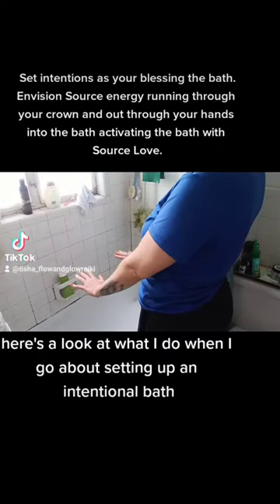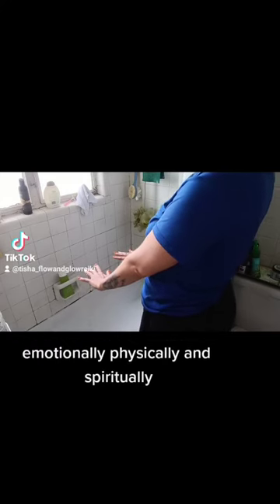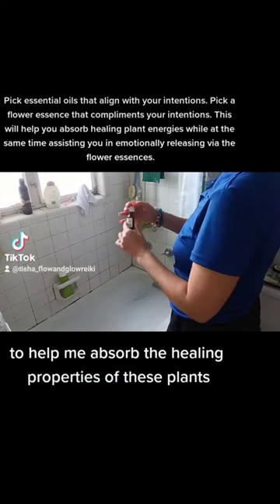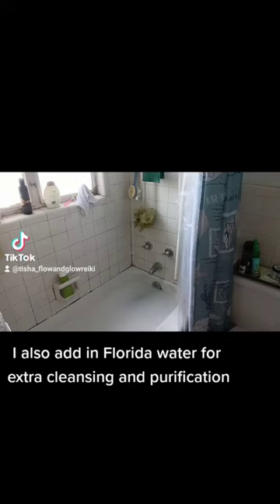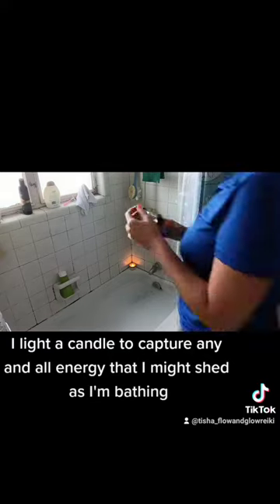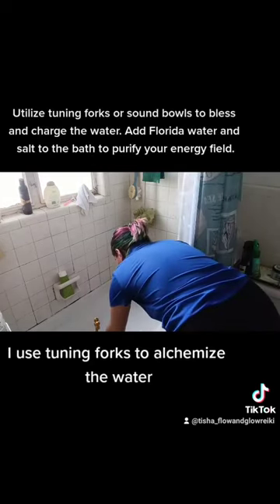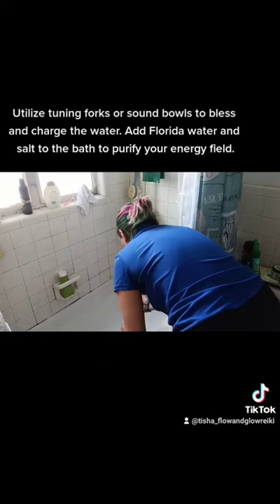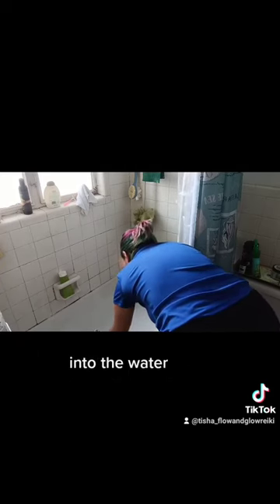How to set up a spiritual bath🛀💖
This is a simple follow along of how I set up a spiritual bath or a moon ritual bath. You can also add crystals to the perimeter of the tub. My baths really help me shed all the heaviness from work or chaotic weeks. I use intention based baths as part of my self care tool box. When I'm in the bath, I bust out more self care tools such as meditation, EFT tapping, and self massage to really help my body feel safe and to ground.

Be well! Aho!

Facebook. com/flowandglowreiki